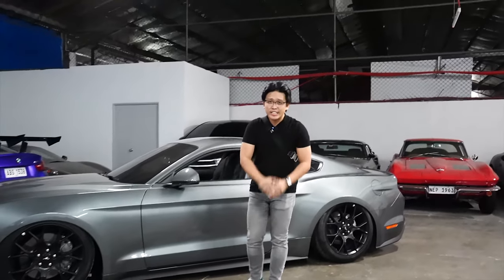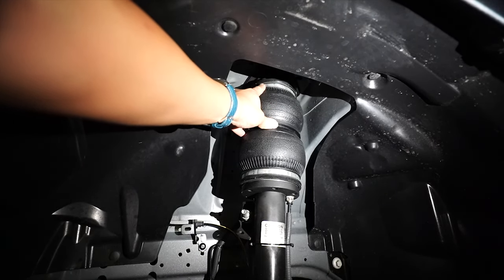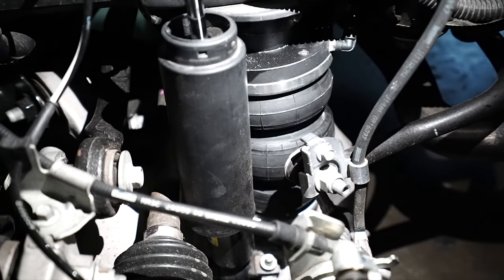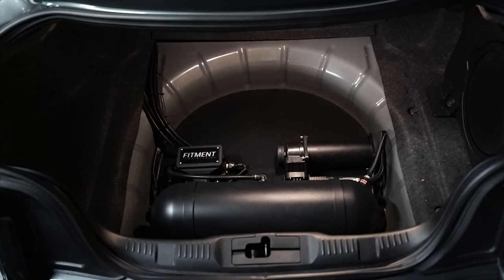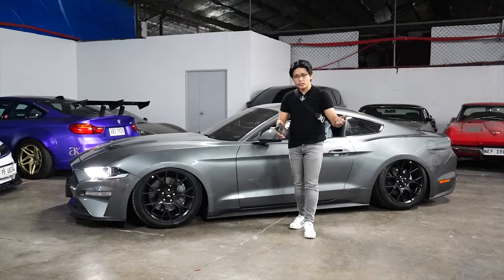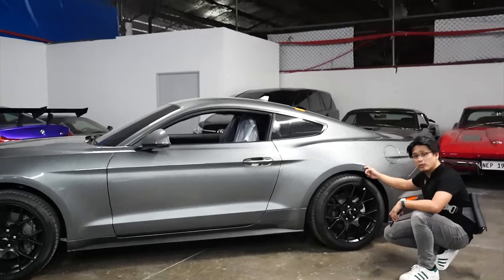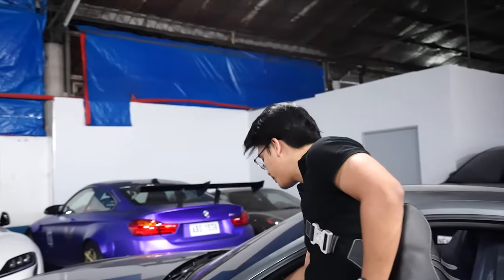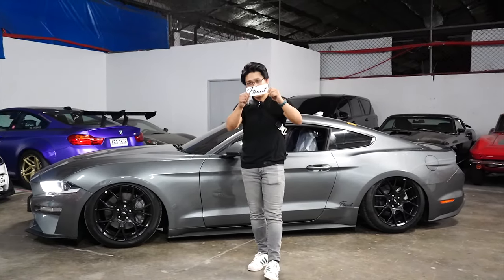SO YOU WANT TO BAG YOUR - FORD MUSTANG MK6 (Updated)